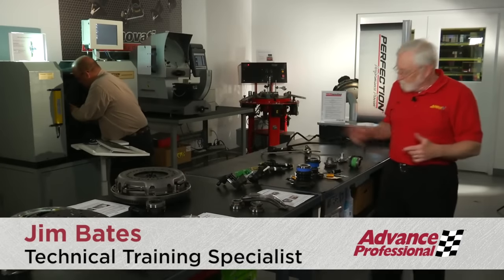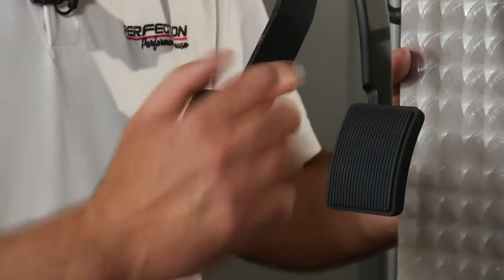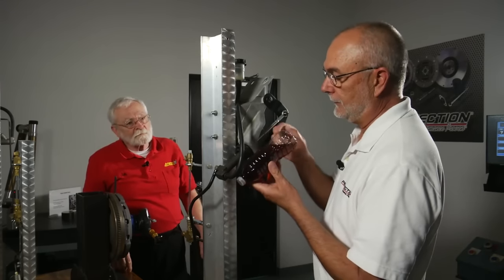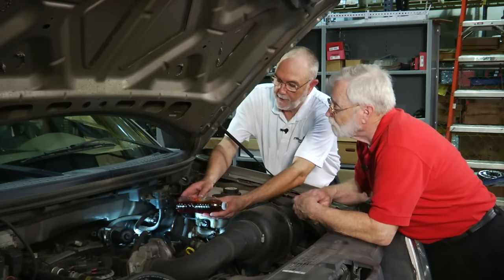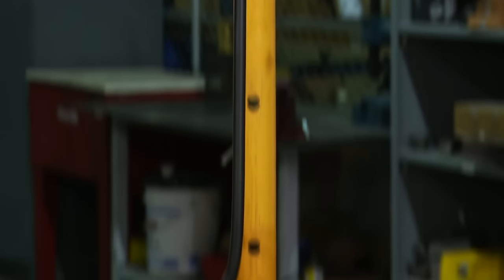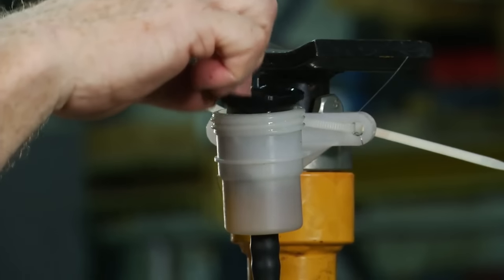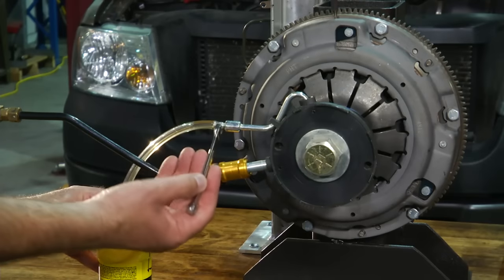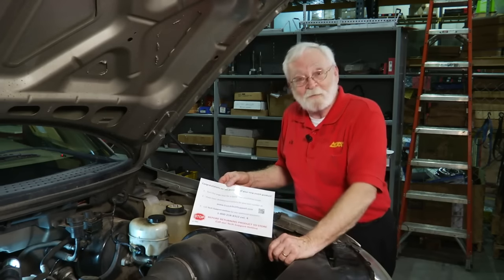How To Bleed A Hydraulic Clutch - Wrenchin' Up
Trouble bleeding your hydraulic clutch? Check out this video to see where the air bubble is, where it comes from and how to easily get it out. It takes about 3 1/2 ounces of brake fluid to get the air bubble out or the clutch master cylinder using this method. Once the system has been bled and re-installed in the vehicle, a gravity bleed of the clutch slave cylinder will finish the job.